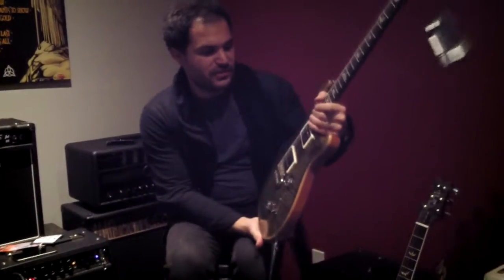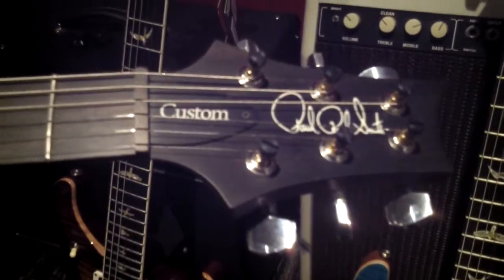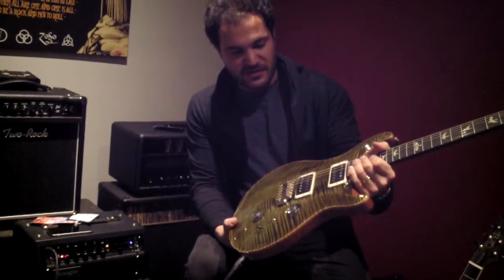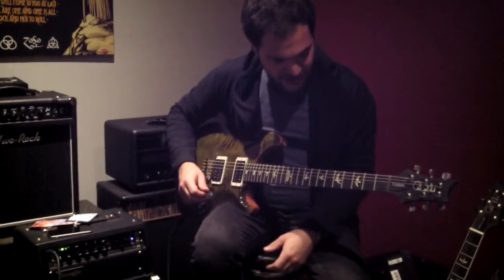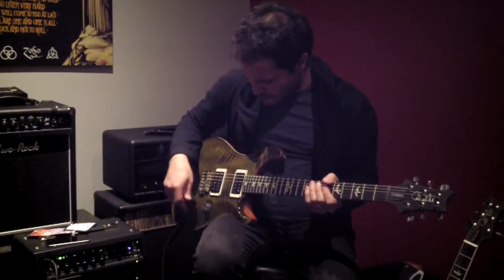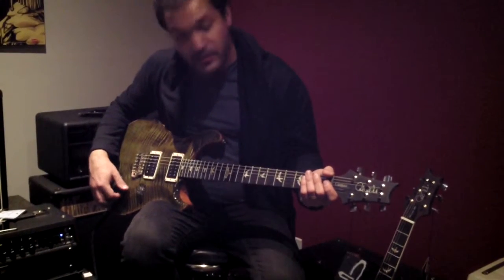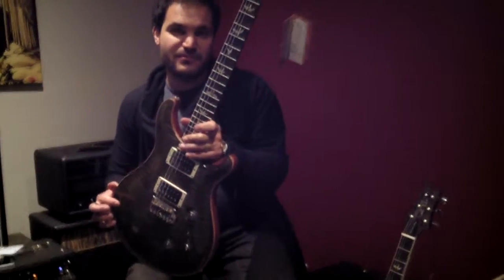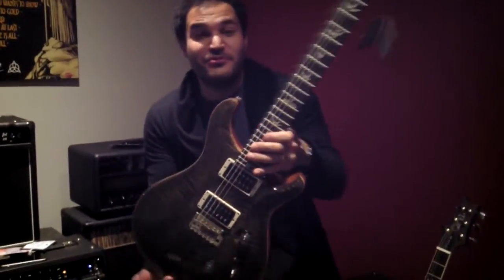PRS CUSTOM 24 ROSEWOOD NECK 10 TOP EBONY FRETBOARD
BODY
Top Wood Carved Figured Maple
Back Wood Mahogany
NECK
Neck Wood Rosewood
Neck Shape Pattern Thin
Fretboard Wood Ebony
Fretboard Inlay Birds
HARDWARE
Bridge PRS Tremolo
Tuners PRS Phase III Locking Tuners
Hardware Type Nickel
ELECTRONICS
Treble Pickup 85/15 Treble
Bass Pickup 85/15 Bass
Controls Volume and Tone Control with 5-Way Blade Switch
OPTIONS
Option 10-Top Flame